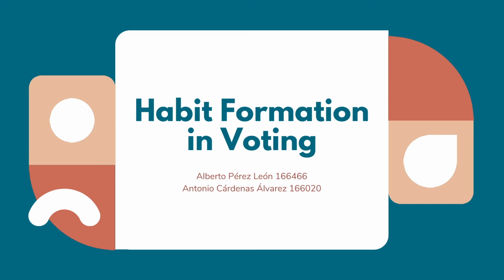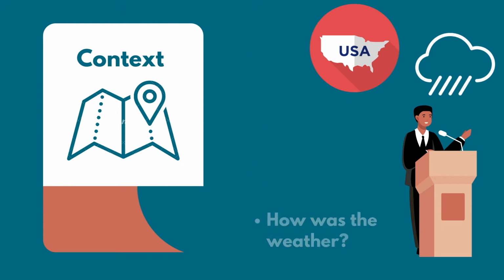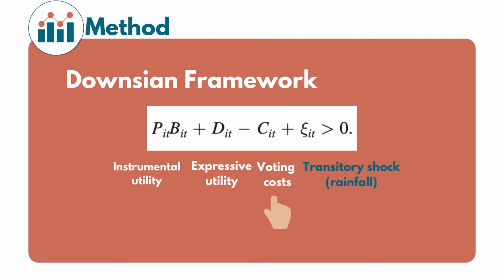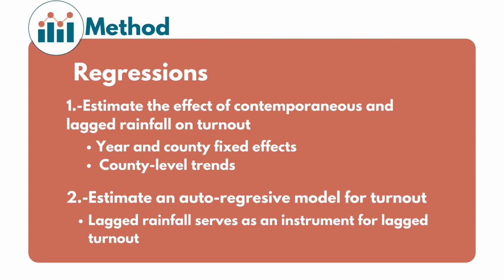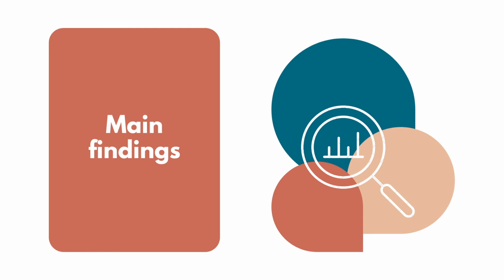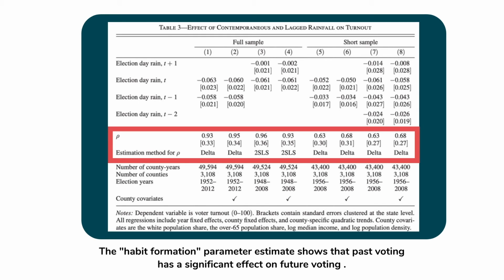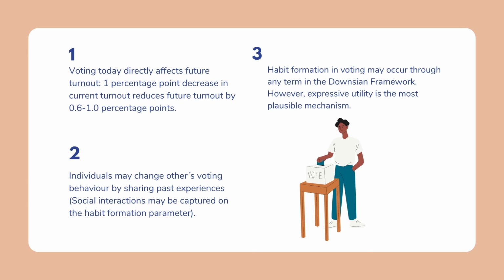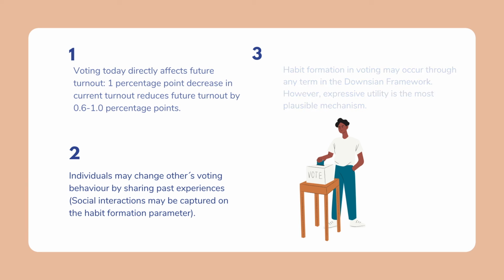Habit Formation in Voting